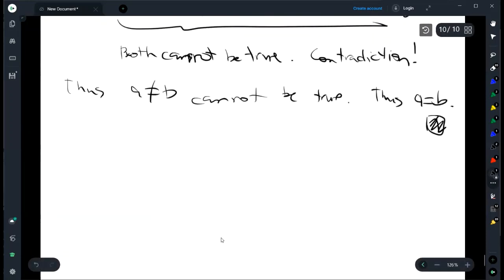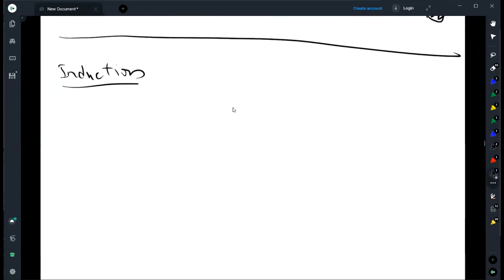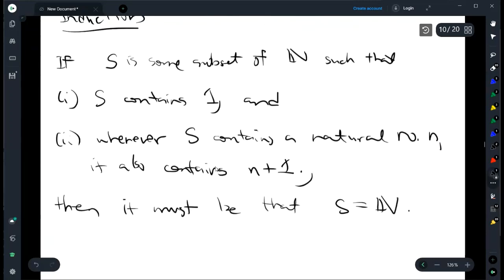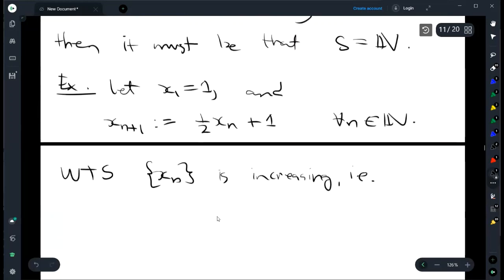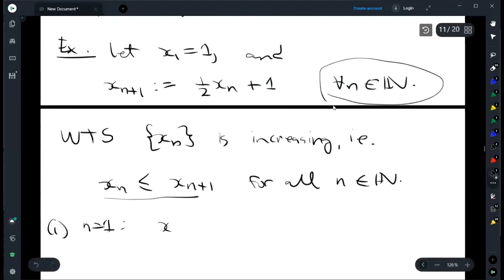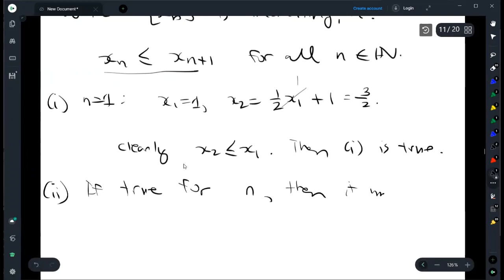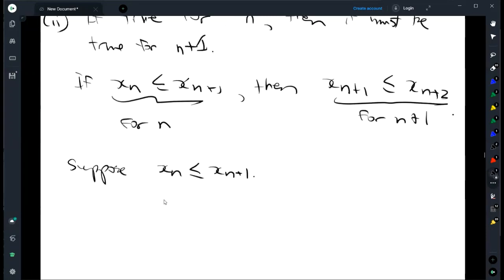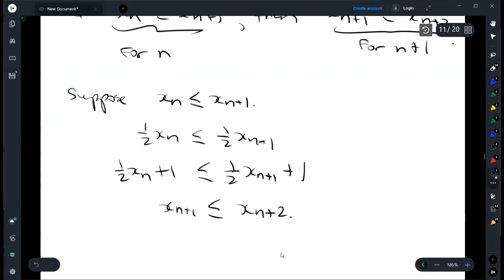Season 1 Episode 2.3 Preliminaries (real numbers, set theory, induction)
Advanced Calculus (based on Understanding Analysis by Stephen Abbott)